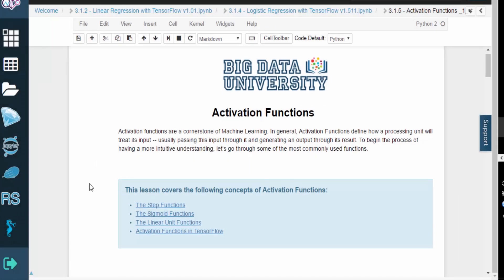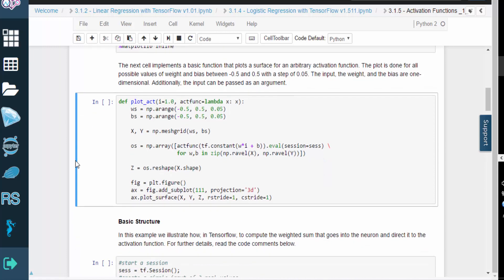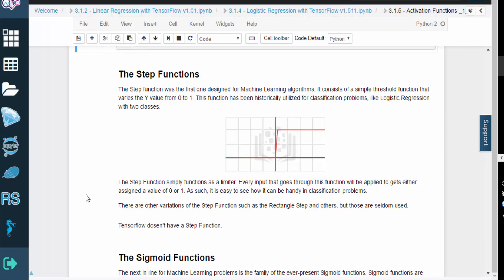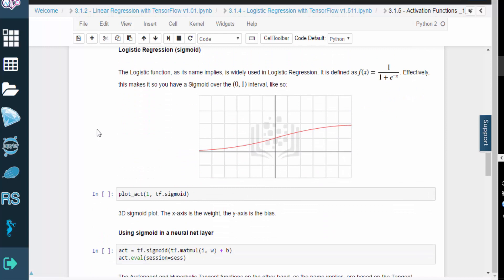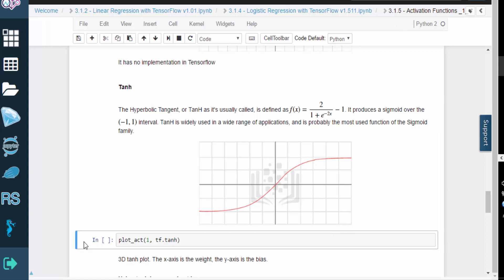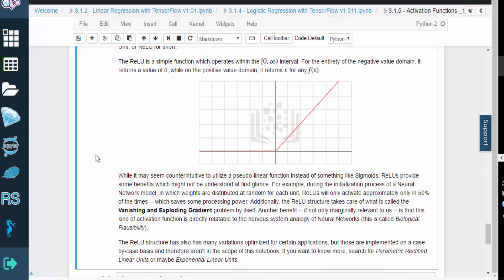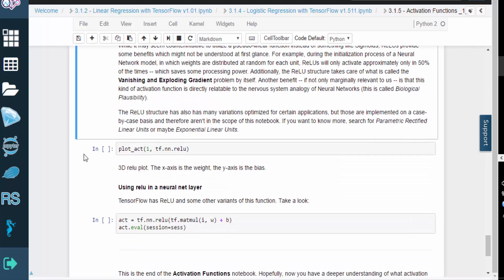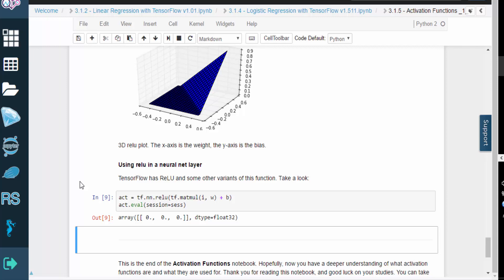Deep Learning with Tensorflow - Activation Functions